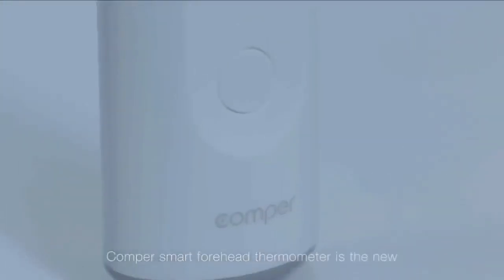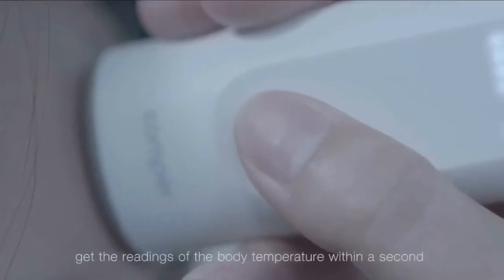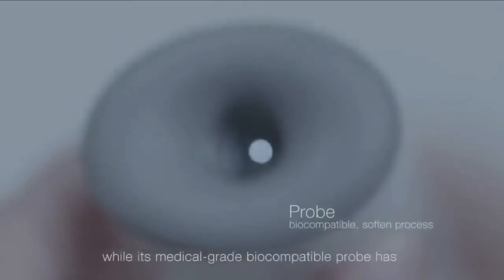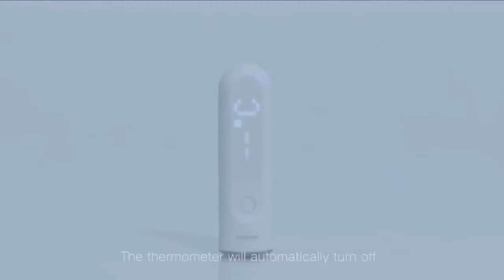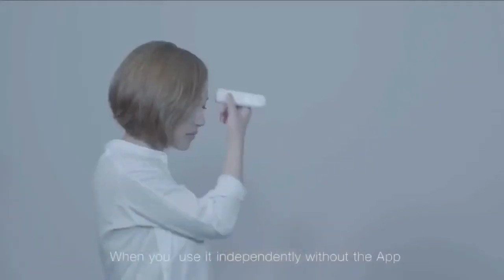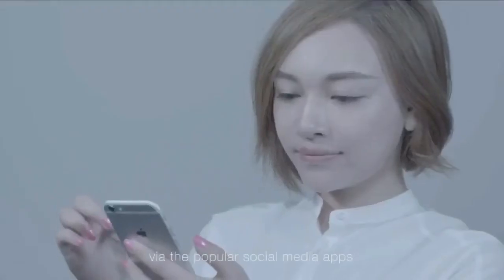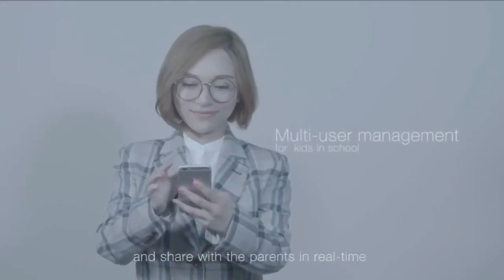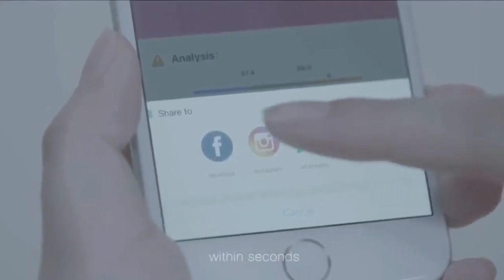Comper the most accurate forehead thermometer, all ages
The Comper smart forehead thermometer is designed to make taking a body temperature as easy as possible. It's always on standby for your measurement. Slightly press on the button for wakeup and immediately press again for reading that can be done within a second. Every detail of its design has been thought through, from its simple and rugged design to its easy to use controls. Each measurement is highly accurate, with only 0.2℃ margin of error.